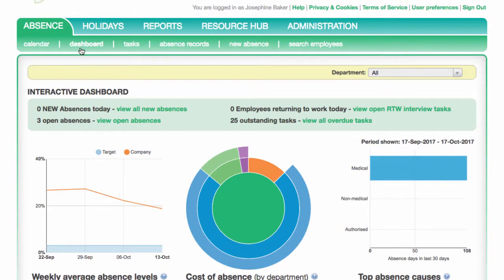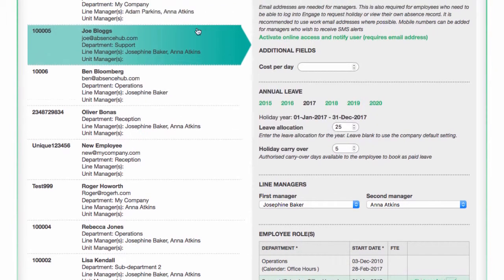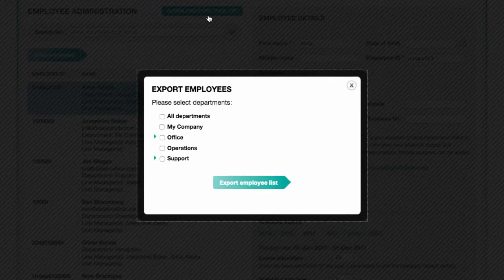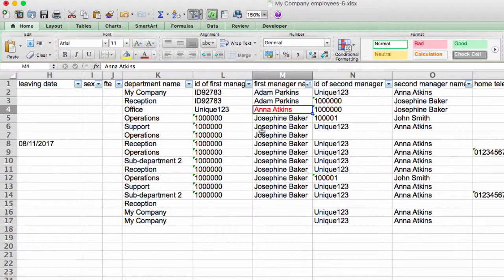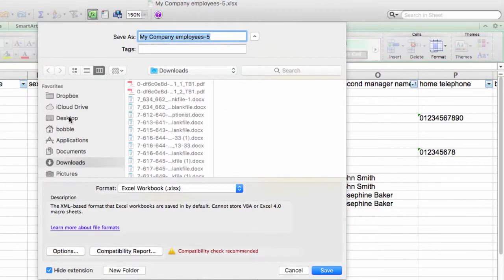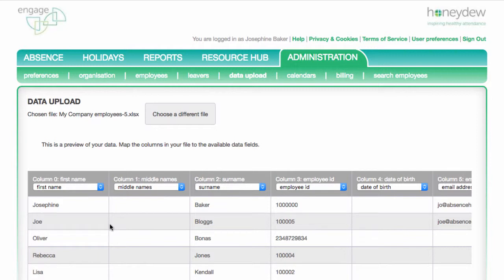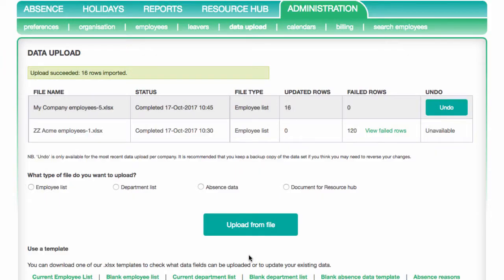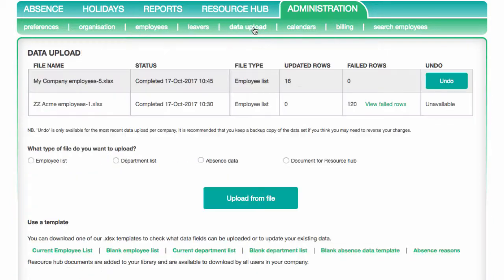Engage Tutorial 29 - Replacing managers